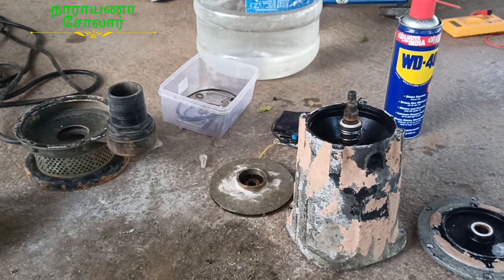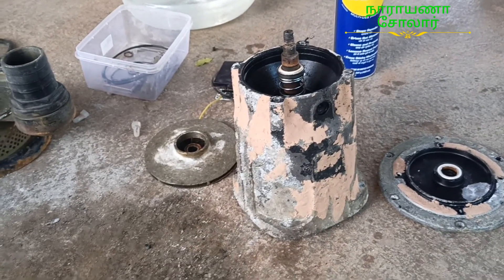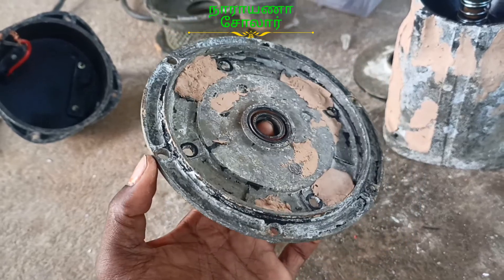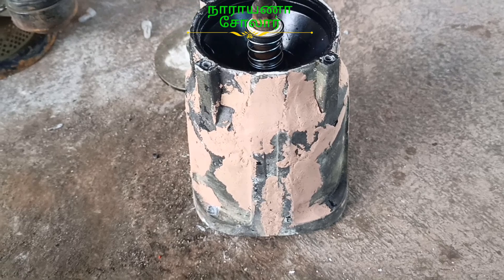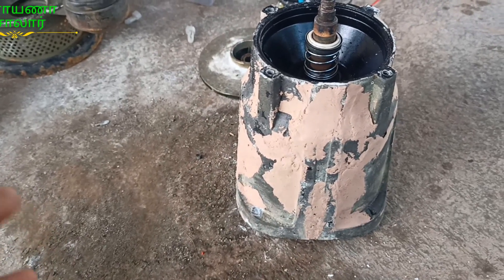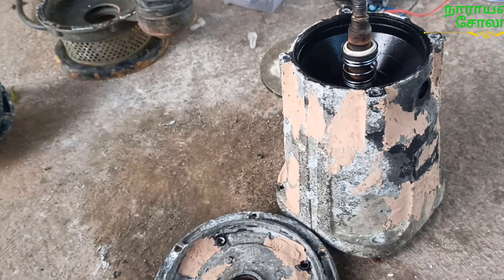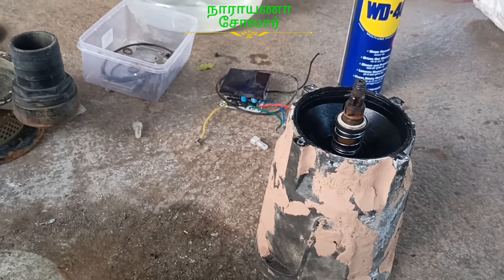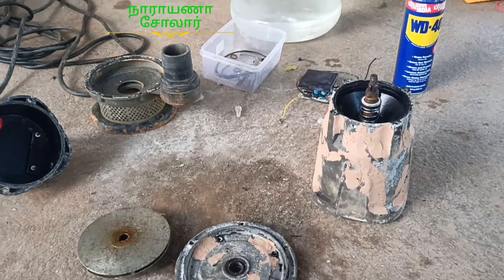900W BLDC கிணற்று மோட்டார் சர்வீஸ்...